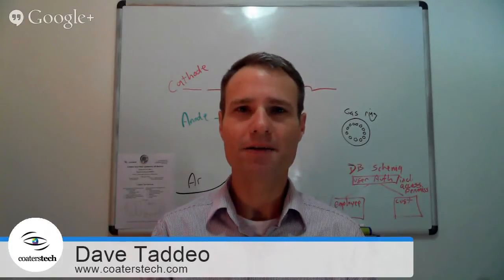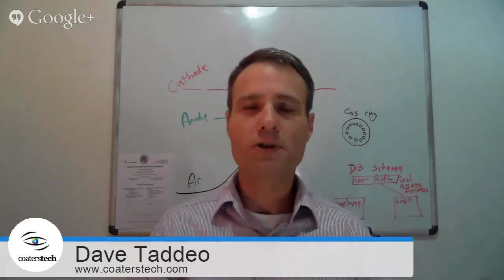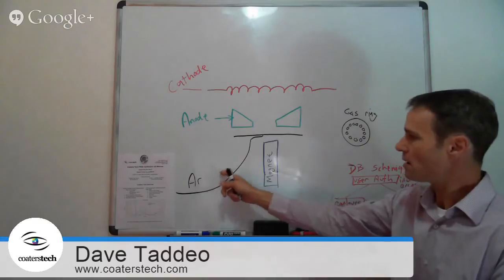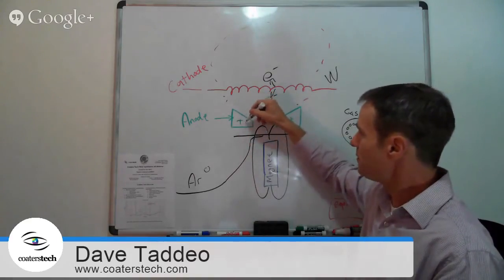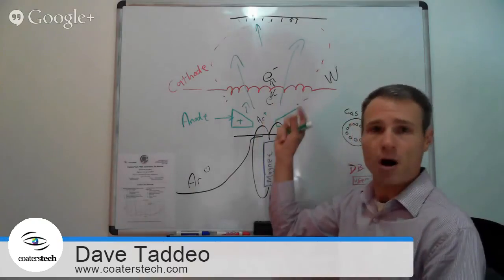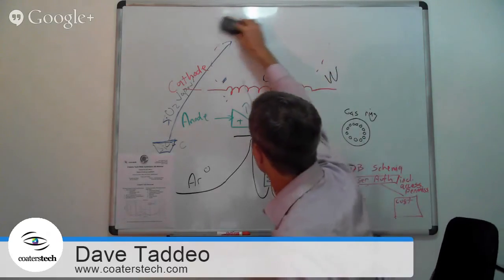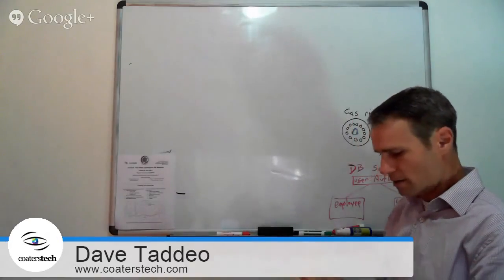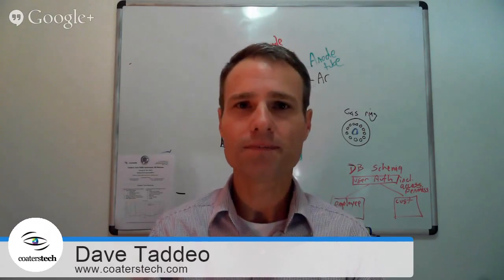Coaters Tech Episode 8 - Ion Guns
In this episode I talk about how ion guns work and what they do.